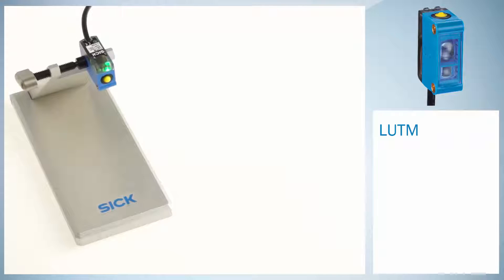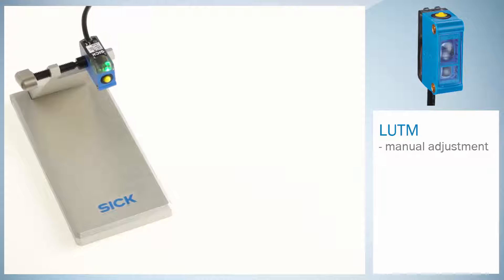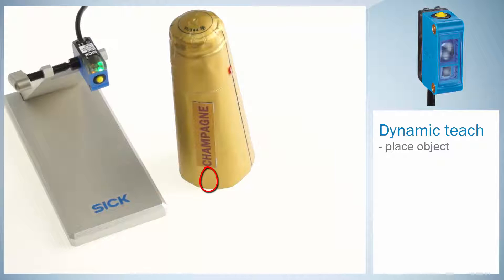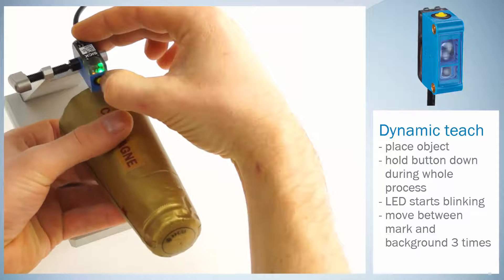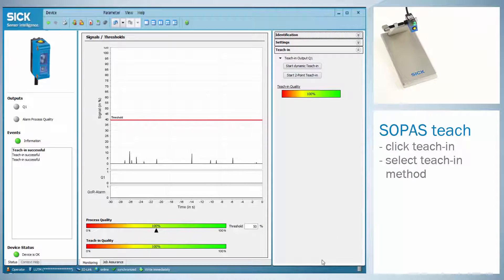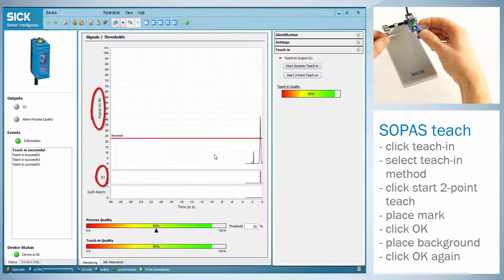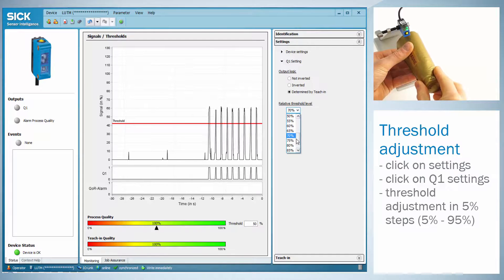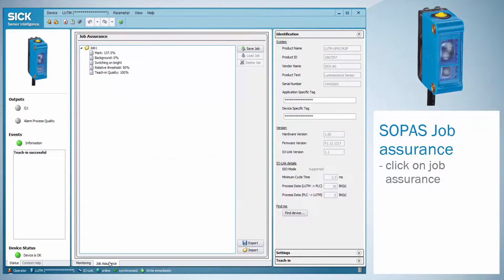Tutorial: Set-up and operation of the LUTM luminescense sensor from SICK | SICK AG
In this video: manual and dynamic teach-in, as well as set-up and operation of the LUTM.

Enhanced performance for fluorescent materials: The new LUTM luminescence sensor from SICK features a novel miniature housing combined with an IO-Link function. The LUTM is ideal for all applications where fluorescent marks need to be reliably detected in confined spaces. Even when the level of luminescence is low, the LUTM detects the relevant marks using its enhanced system sensitivity. This mini luminescence sensor can be set using a straightforward teach-in method. The innovative IO-Link function enables enhanced, intelligent diagnostics and visualization of sensor parameters, as well as provide quick and easy format changes. Thanks to an increased switching frequency of up to 6 kHz, the LUTM is also suitable for high machine production capacities.